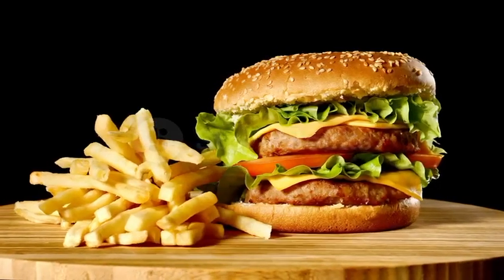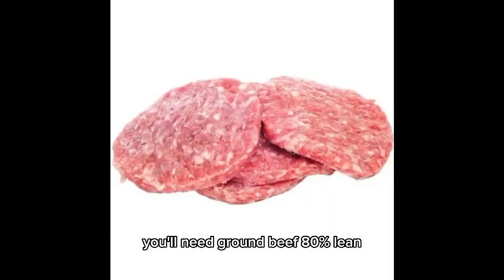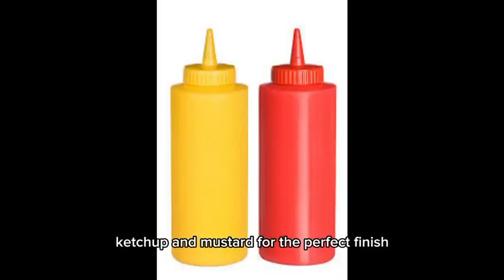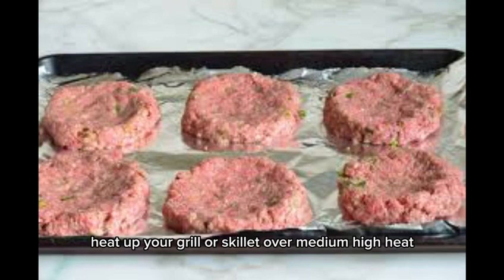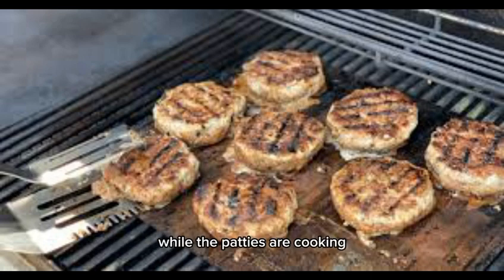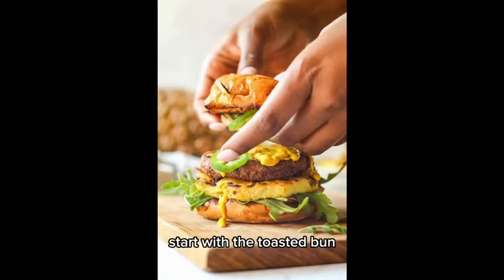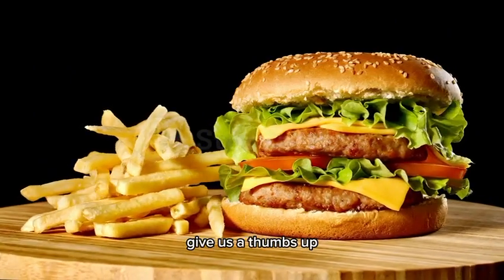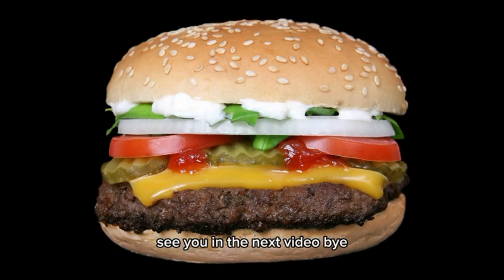Perfect Homemade Burger Recipe | Juicy and Flavorful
Indulge your taste buds with our mouthwatering homemade burger recipe! In this video, we'll guide you through the step-by-step process of crafting the perfect juicy patty, toasting the brioche buns to perfection, and assembling a burger that's sure to satisfy your cravings. Elevate your burger game and bring the flavors of your favorite diner right to your kitchen. 🍔